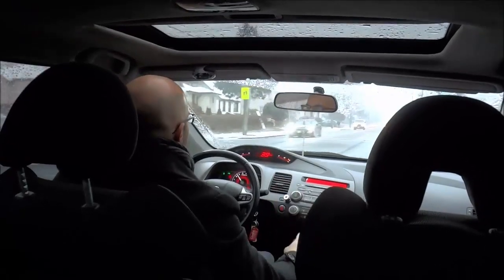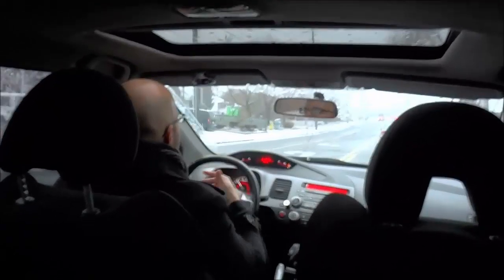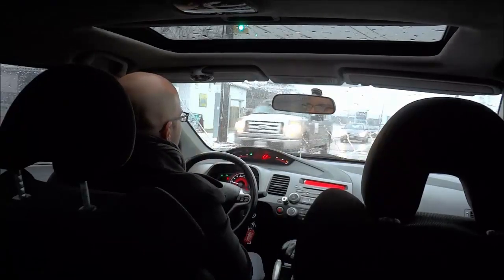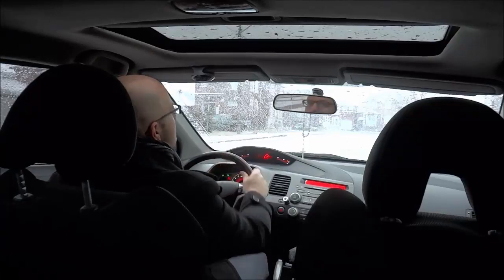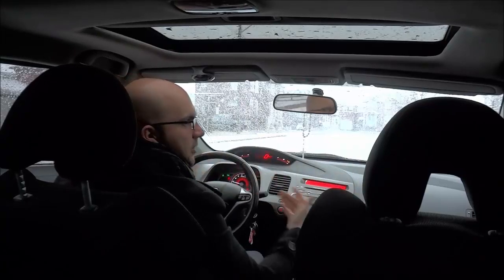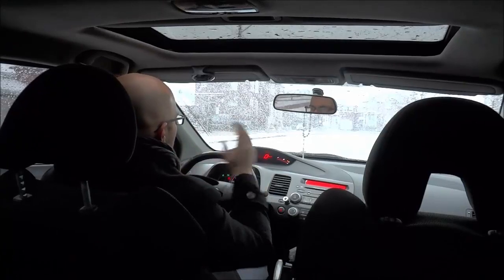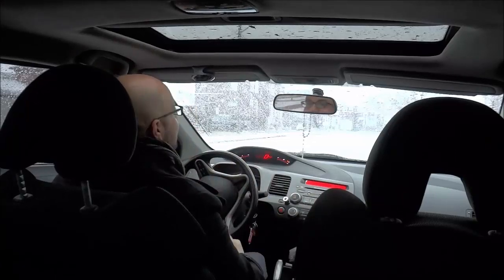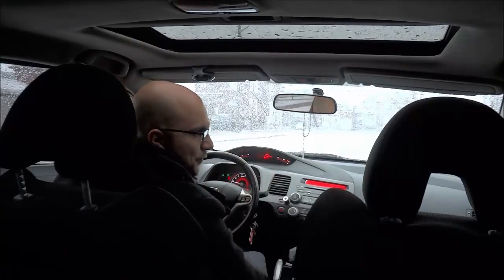How To Turn Left At A Light-Driving Lesson For Beginners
In this video, I show you how to turn left at a light. It is a basic driving lesson that goes through one of the skills that all beginner drivers should know. The key factor is safety when making a left turn at a light. You must wait until you are absolutely certain that you can safely make the turn before proceeding to do so.